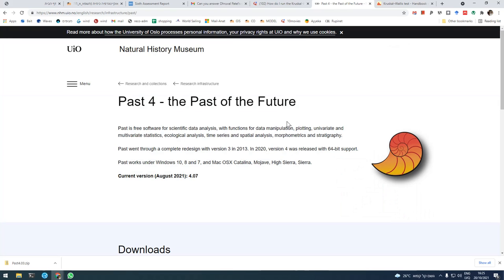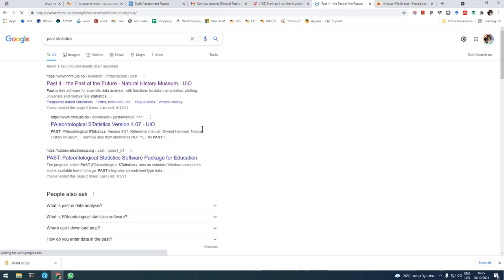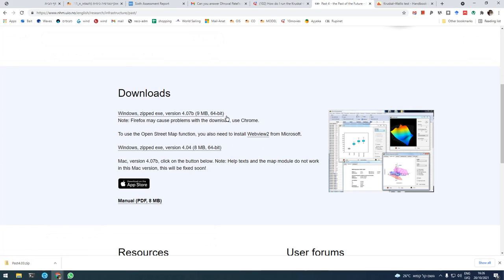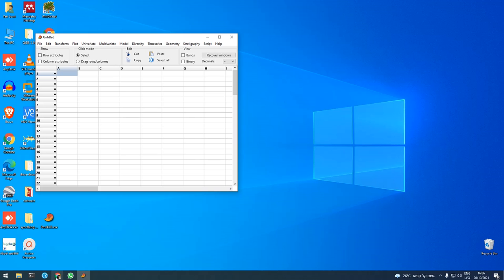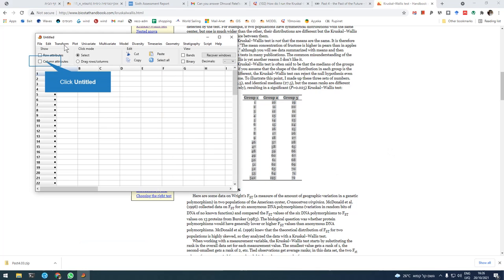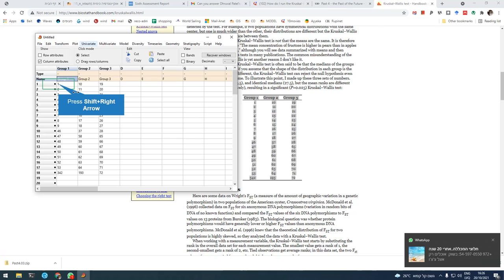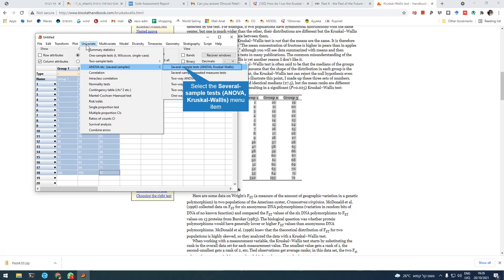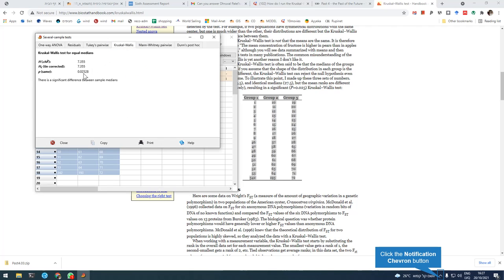Kruskal Wallin in Past statistical software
How to perform a Kruskal-Wallis test using PAST statistical software